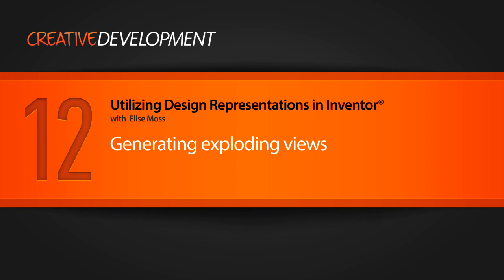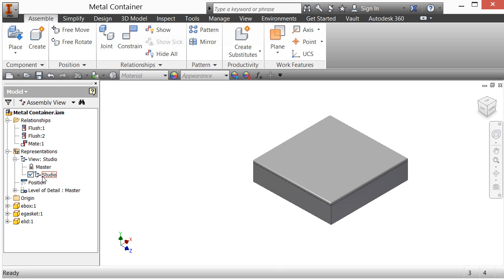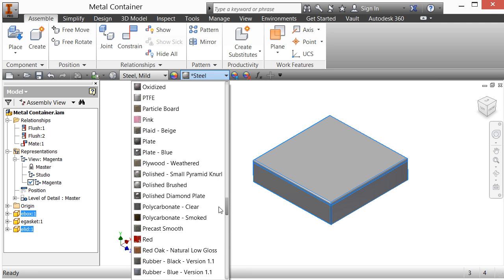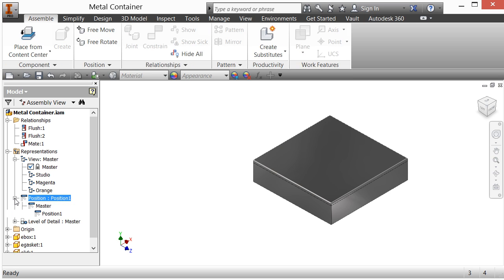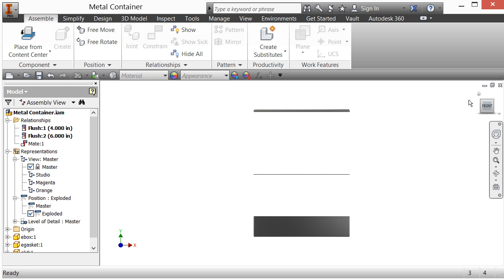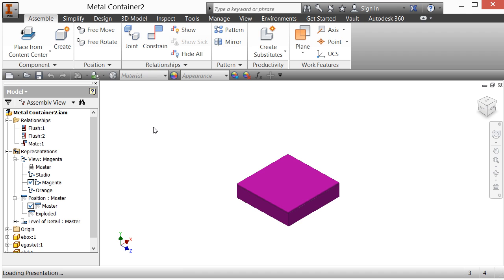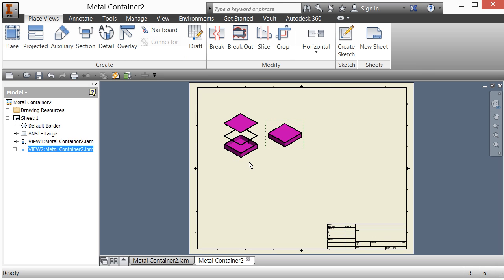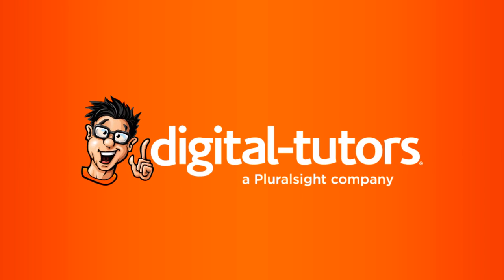12 Generating exploding views